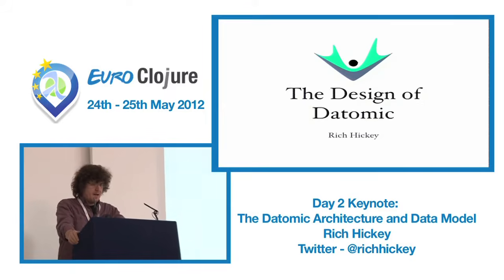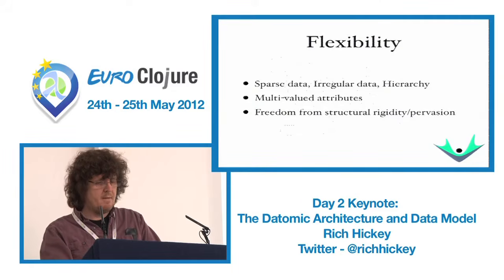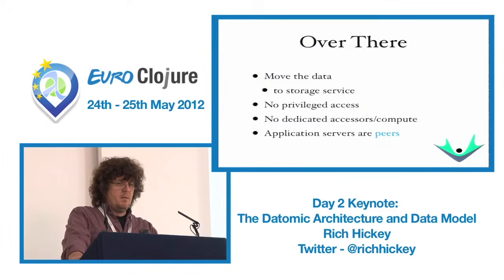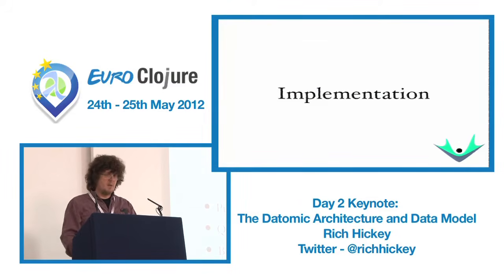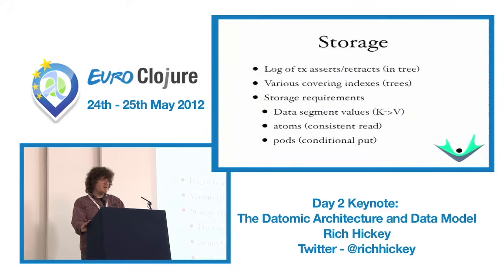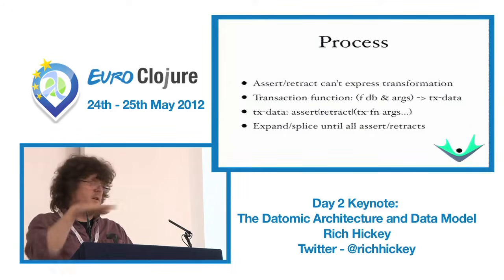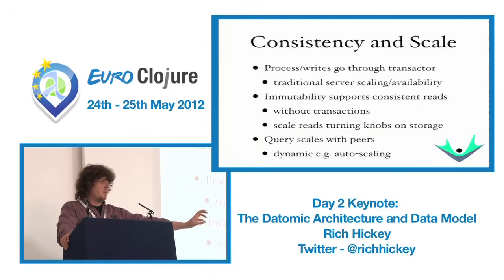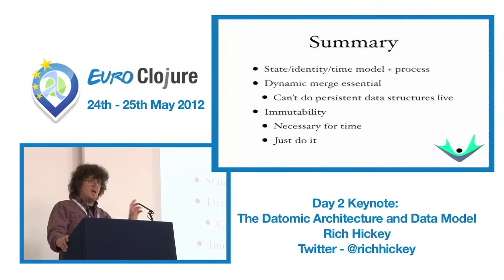Day 2 Keynote: The Datomic Architecture and Data Model - Rich Hickey (2012)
This talk discusses the design of Datomic, and the connections to the ideas behind Clojure.